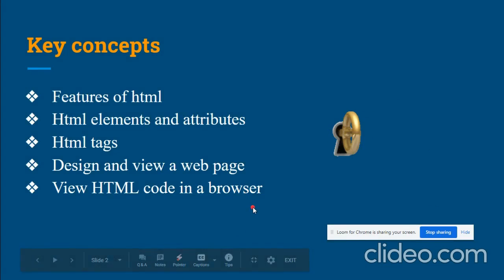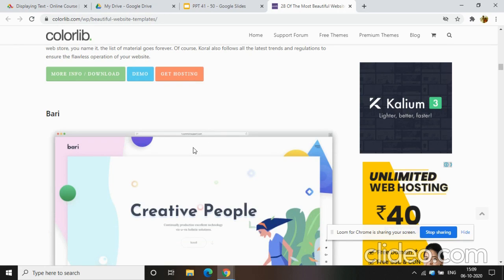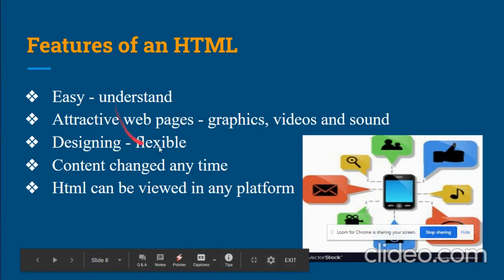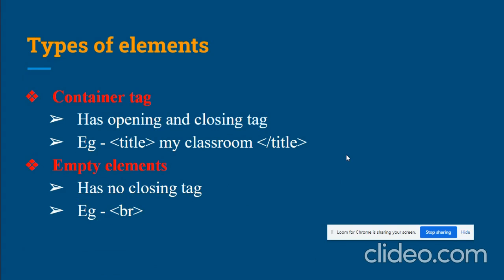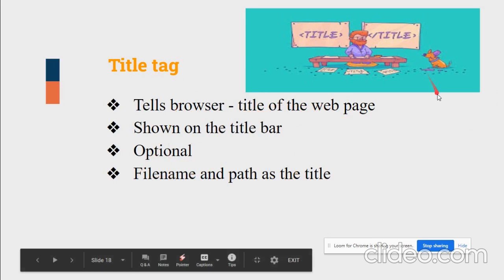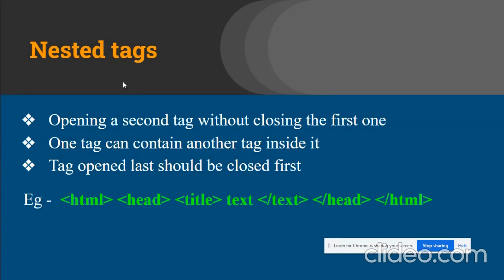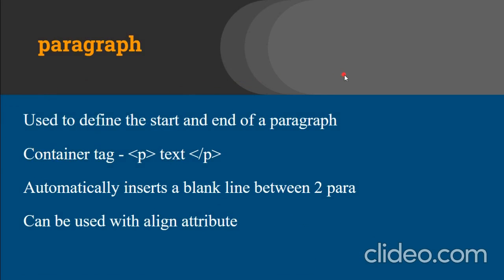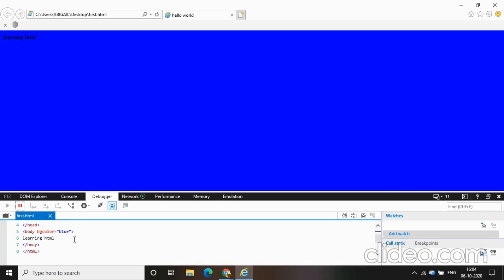Class 6/ICSE/Computer Application/unit 8 part 1/session 18